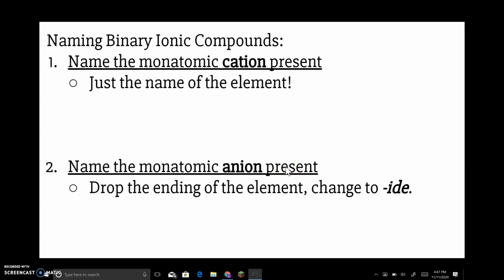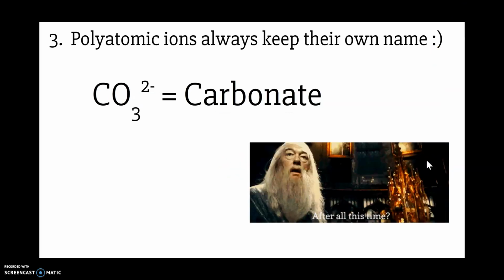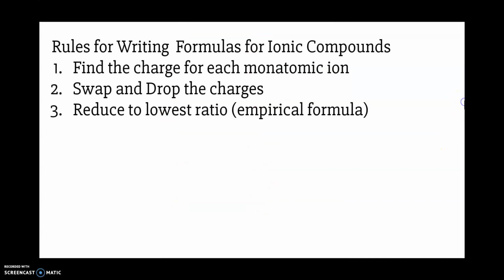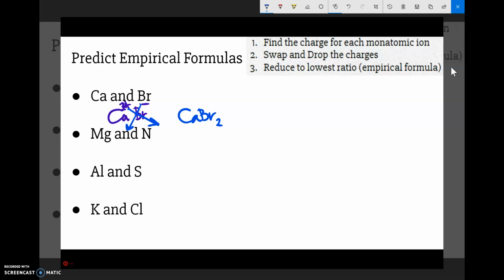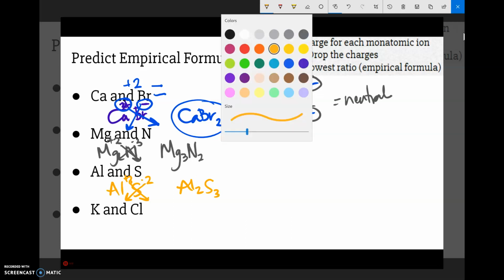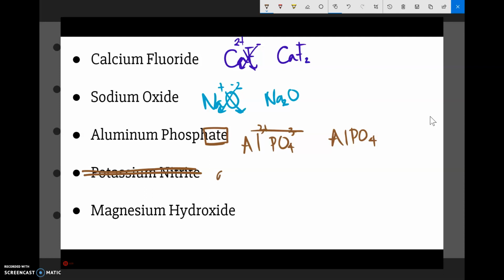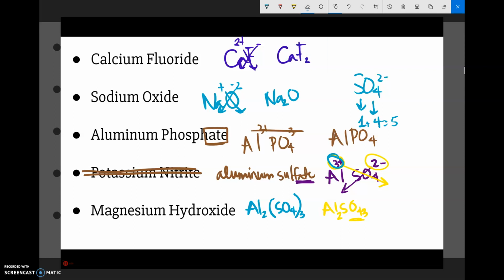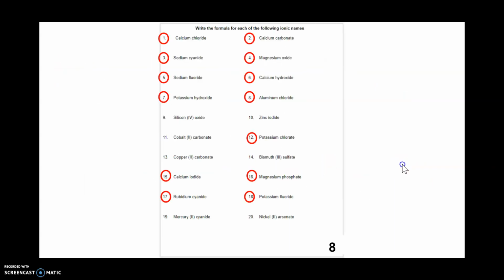Rules for Writing Ionic Formulas